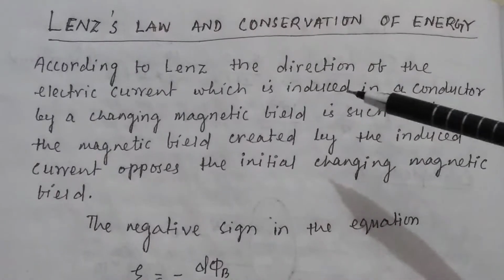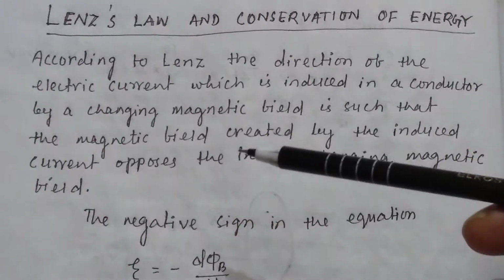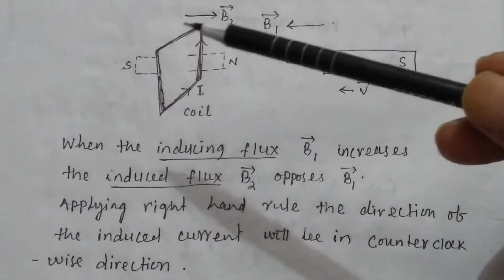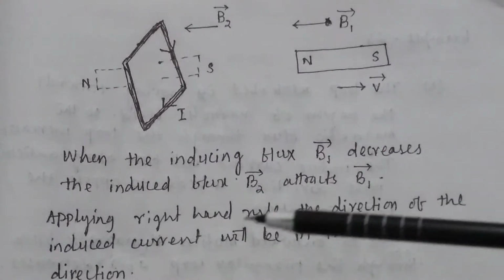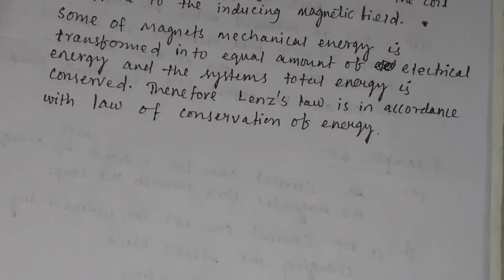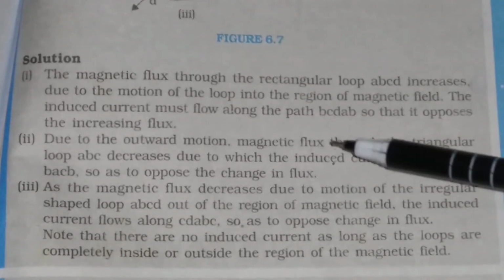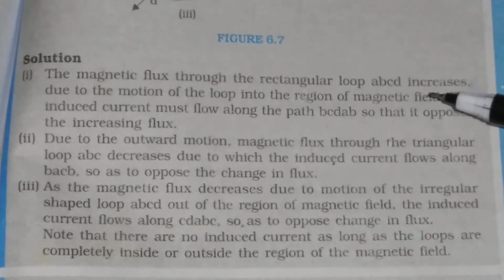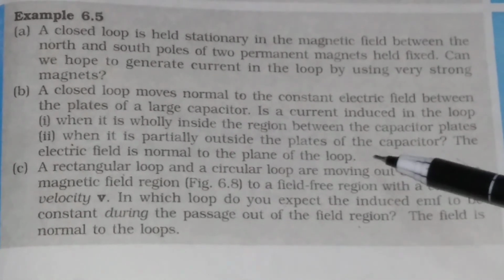Lenz's Law & conservation of energy.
Lenz's Law & conservation of energy @PTE